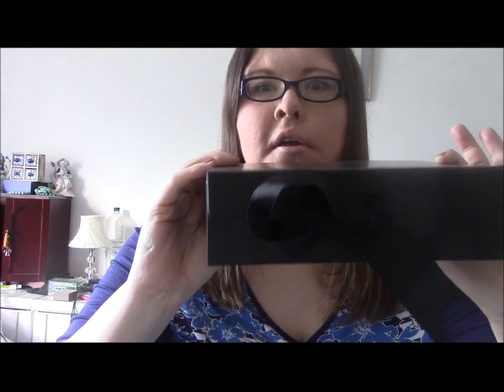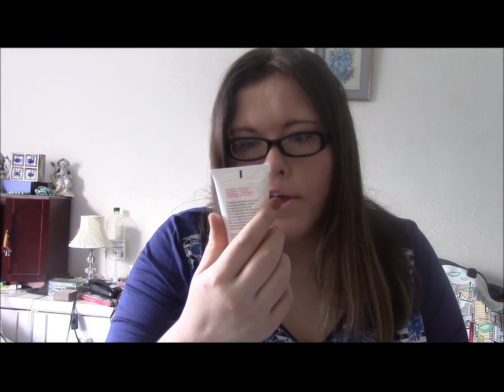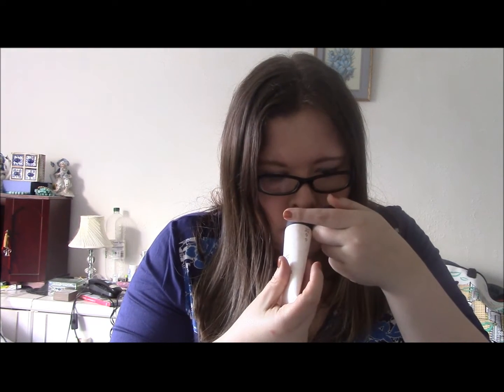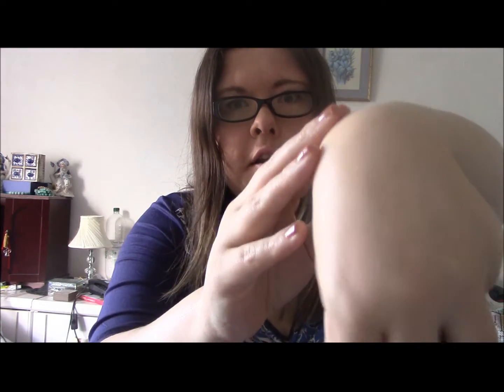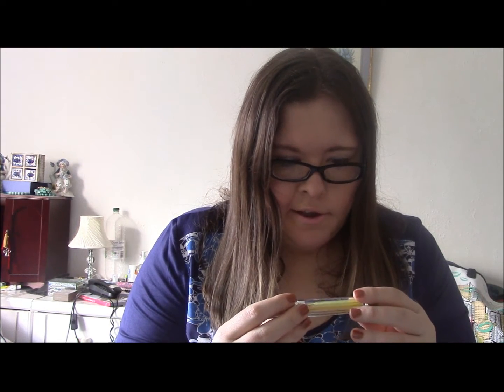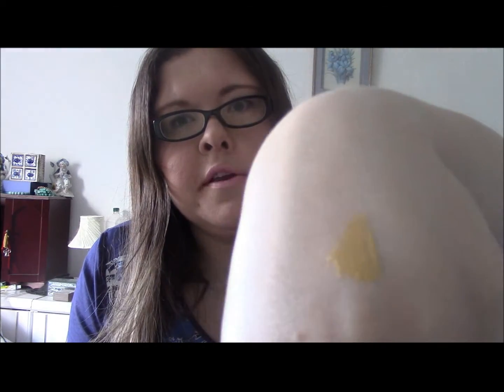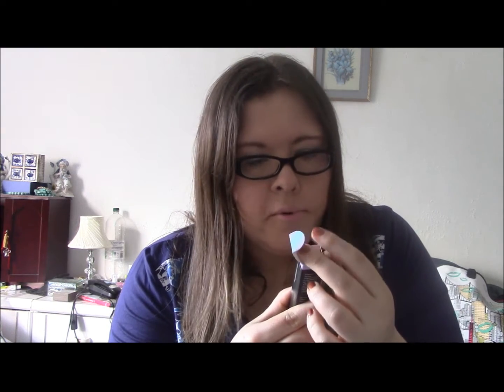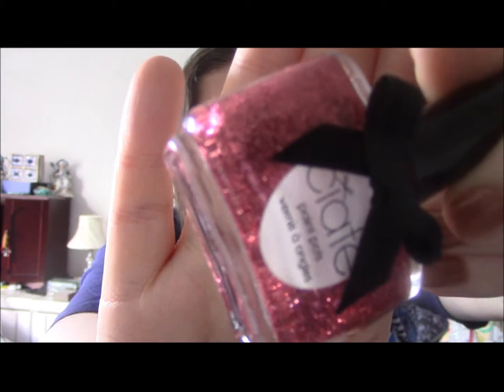Unboxing Cohorted October 2015 Beauty Box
Hi Guys x
Today I'm unboxing the October 2015 Cohorted Box x This is the last of the free for all boxes from next month Cohorted will be offering a subscription service x To find out more check out their website x
My box contained x
Bare Minerals Purely Nourishing Cream - 30ml
Bare Minerals Purifying Facial Cleanser - 60ml
Bare Mineras Marvelous Moxie Lipgloss - Hypnotist - 2.25ml
Peter Thomas Roth Lashes To Die For Mascara - Jet Black - 8ml
Ciate Paint Pots - Serendipity - 13.5ml